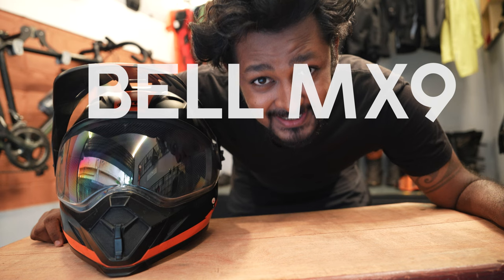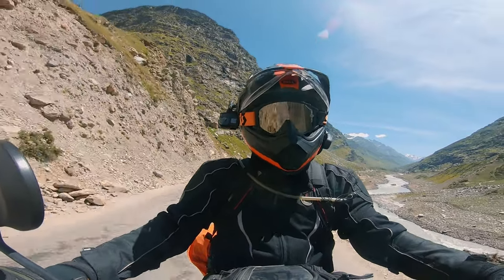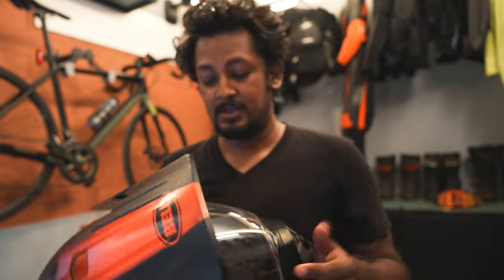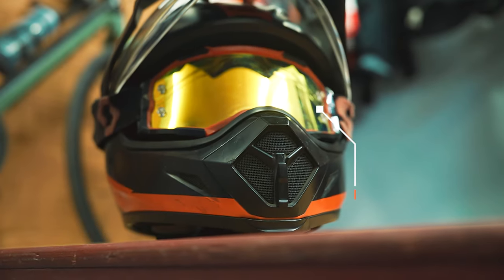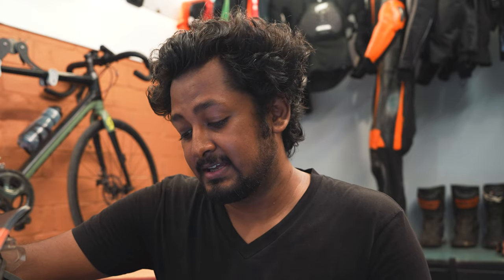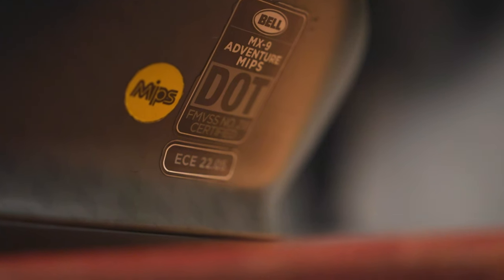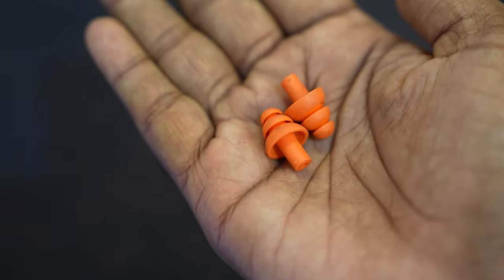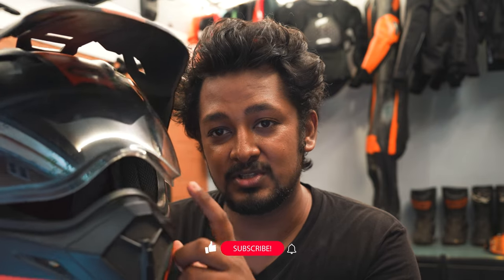Bell MX 9 Adventure MIPS Review - Long Term Use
Hello! Here is a review of my helmet,which I have been using for almost 3 years. A lot of you have asked me about it..I hope you like the video!

Take care!